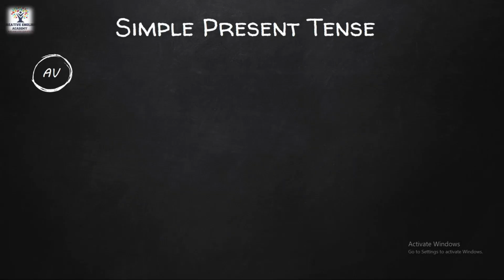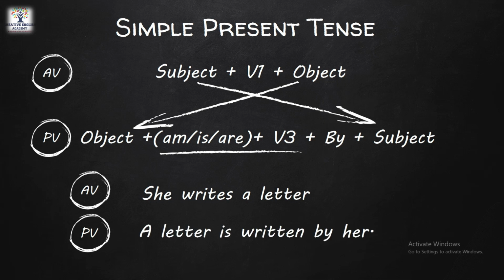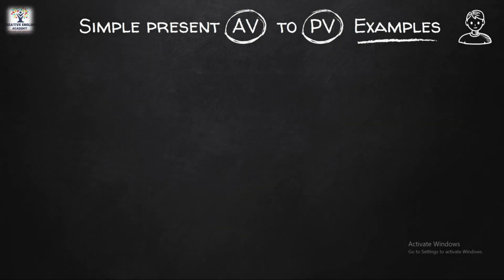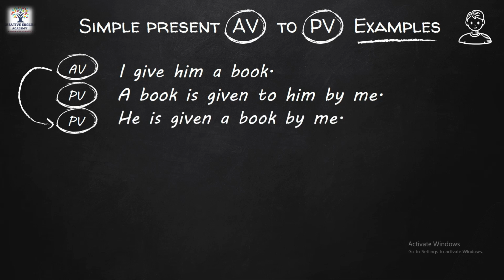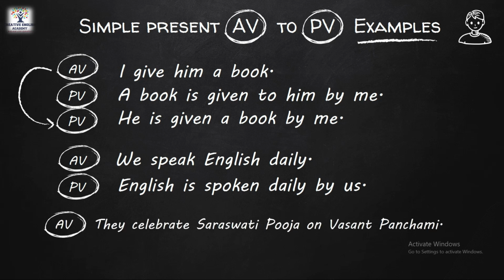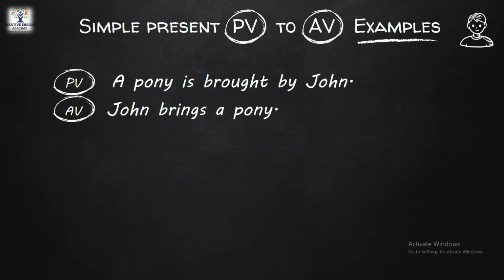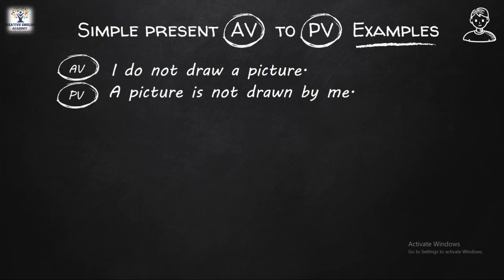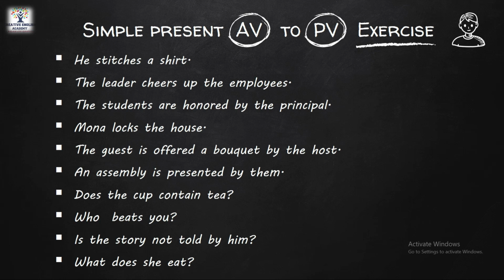changethevoice tensevoice voice englishgrammar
change the voice simple present tense